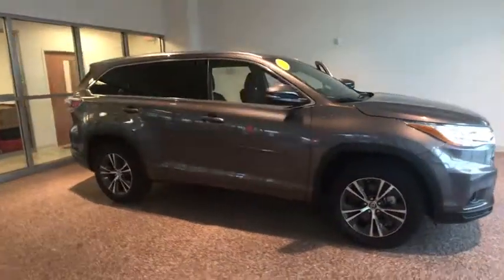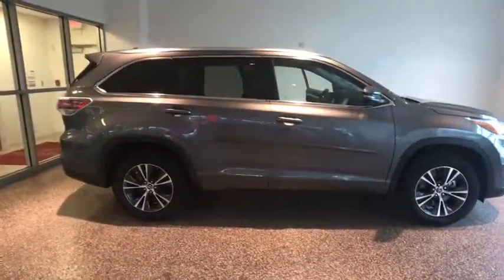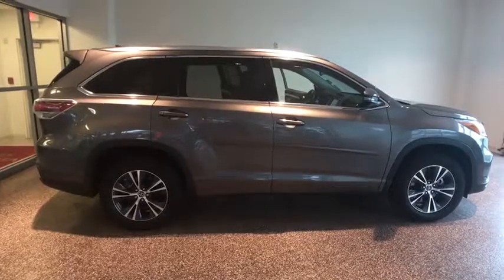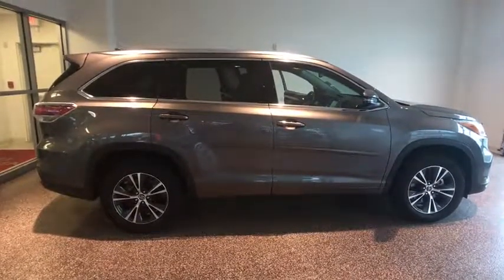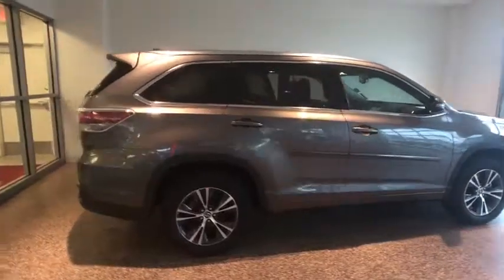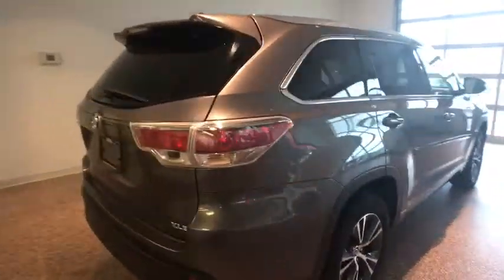2016 Toyota Highlander Johnson City TN, Kingsport TN, Bristol TN, Knoxville TN, Ashville, NC 19161A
Predawn Gray Mica U 2016 Toyota Highlander available in Johnson City Tennessee at Johnson City Toyota. Servicing the Kingsport TN, Bristol TN, Knoxville TN, Ashville, NC area.